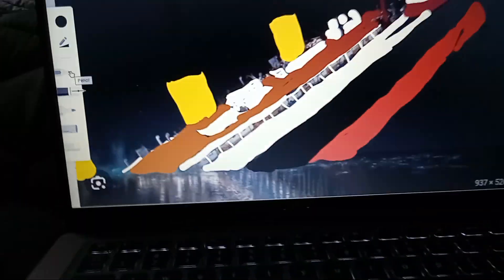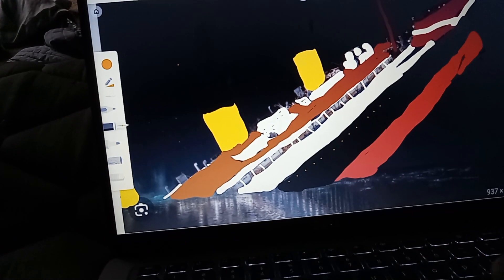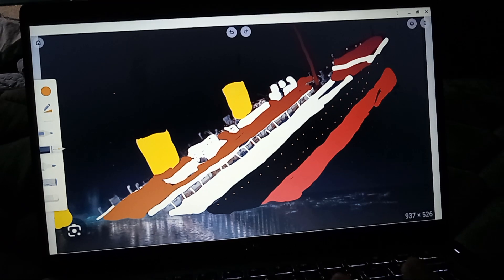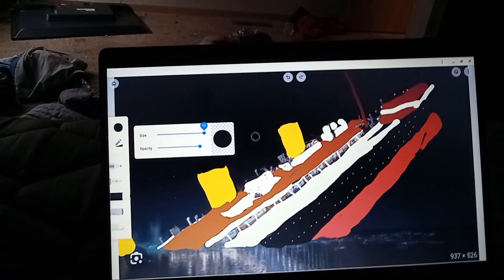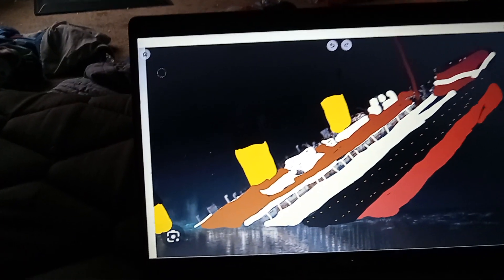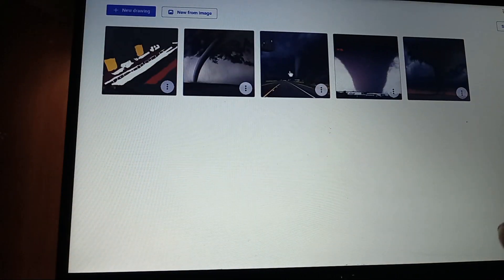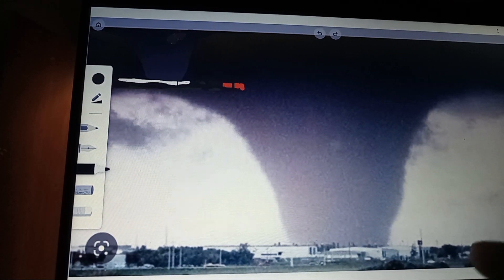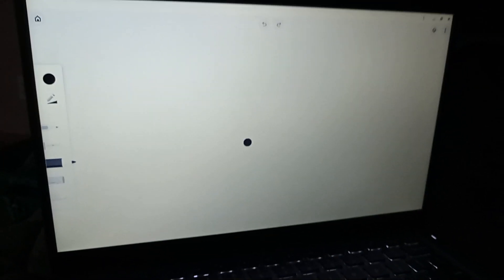what else should I draw?